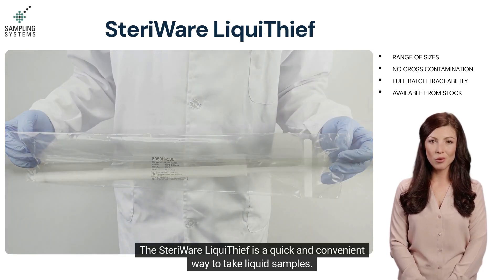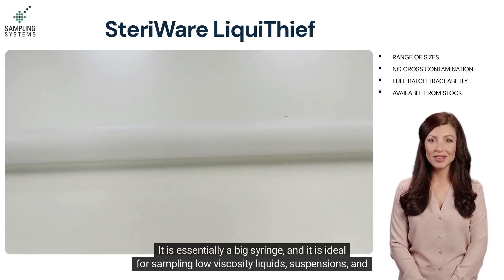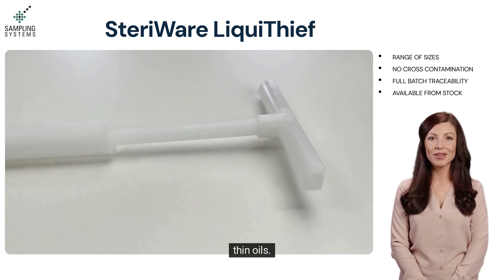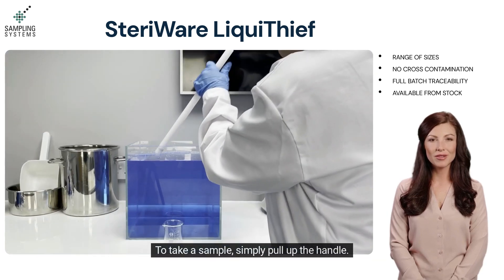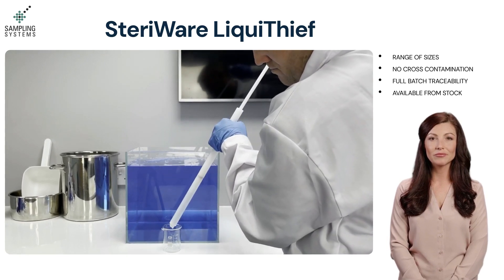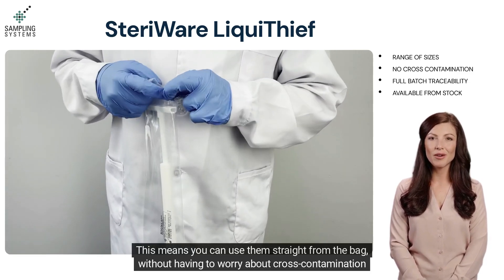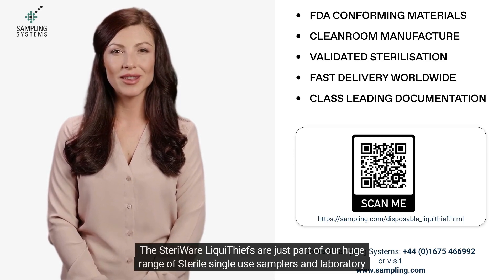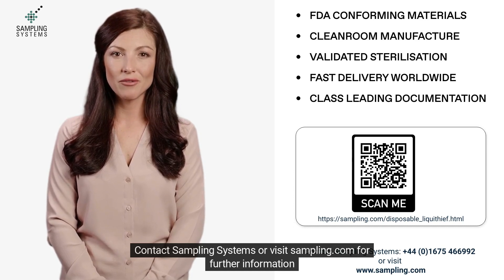SteriWare LiquiThief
The SteriWare LiquiThief is the number one selling sampler from Sampling Systems. The LiquiThief is essentially a big syringe and is ideal for sampling low viscosity liquids, suspensions and thin oils.

LiquiThief samplers are made and packed in a Cleanroom. Each sampler is individually bagged and they are designed to be used straight from the bag.